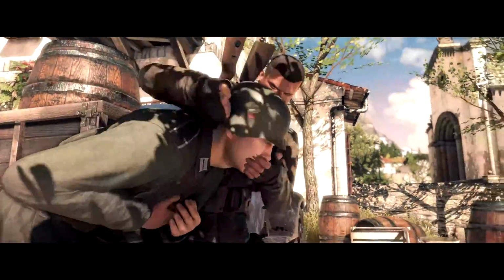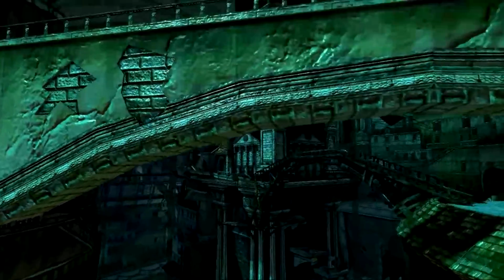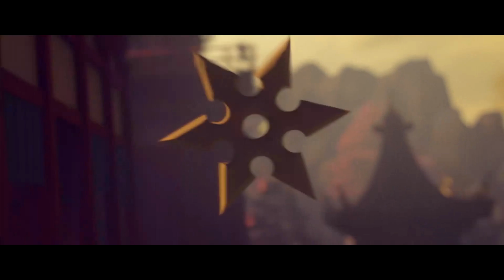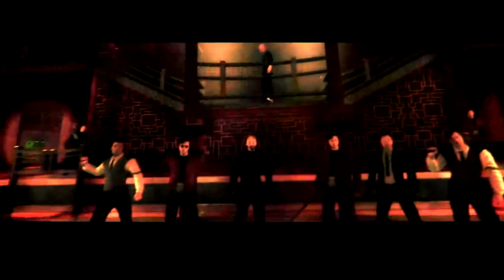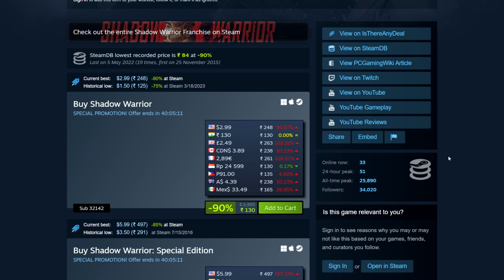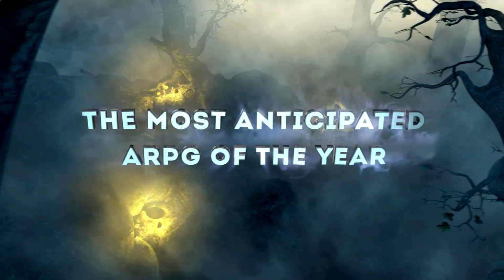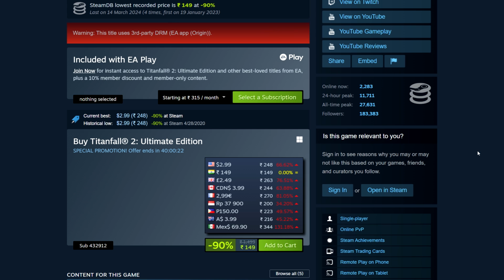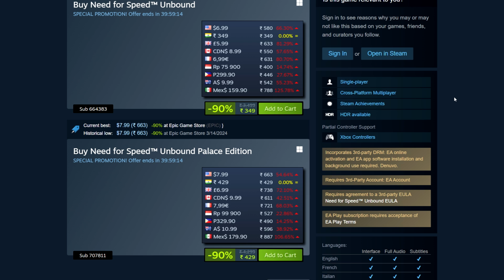Best Steam Games at 90% Off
All these games drop to 90% Off during sales. Some amazing games and even some AAA Games in here

Timestamps
00:00 Sniper Elite 4
00:56 Ride 2
01:28 Venetica
02:20 Shadow Tactics
03:00 Shadow Warrior
03:28 Ken Follett's The Pillars of the Earth
04:08 Just Cause 2
04:46 Bulletstorm
05:26 Zombie Army Trilogy
06:10 Incredible Adventures of Van Helsing
06:40 Hellblade
07:10 Titanfall 2
07:34 Back 4 Blood
07:57 NFS Unbound